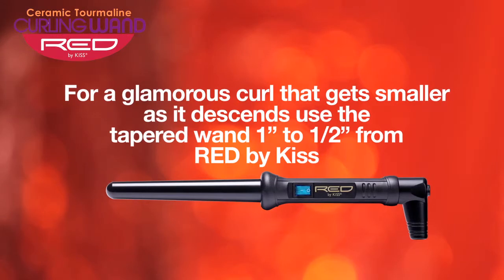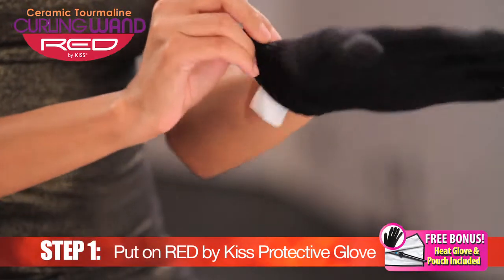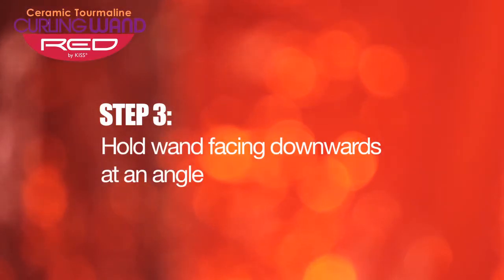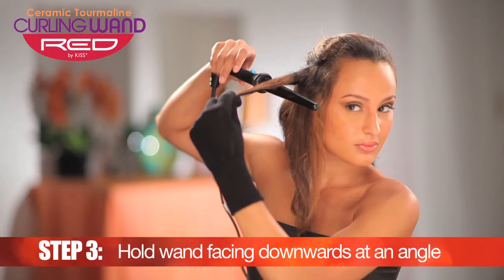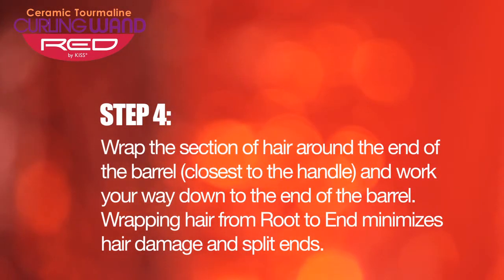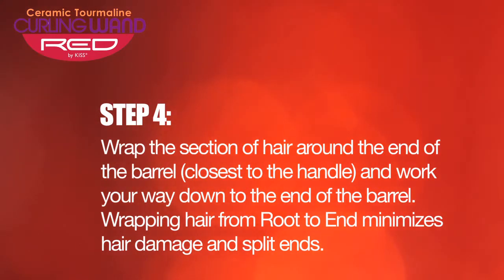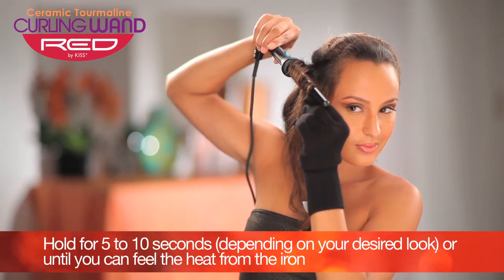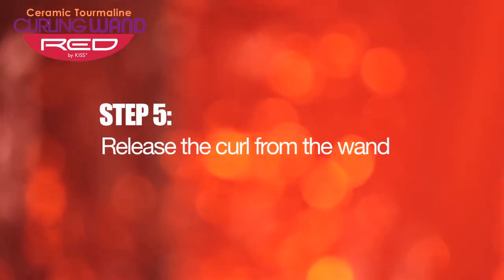Red by Kiss Infomercial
See how easy it is to create your own style with the Red by Kiss Tapered Tourmaline Ceramic Curling Wand.

•Clipless Barrel
--The ends of your hair wrap around the barrel last instead of first so there's less damage or split ends
--No More Creases! Good for getting close to the roots (volume)
--Tapered version to reach close to your roots and create a romantic curl that broadens as it descends.

•Features
Heat Glove, 410F Temperature, Comfortable grip, Ceramic Tourmaline Barrel for frizz free results, Comfortable handle